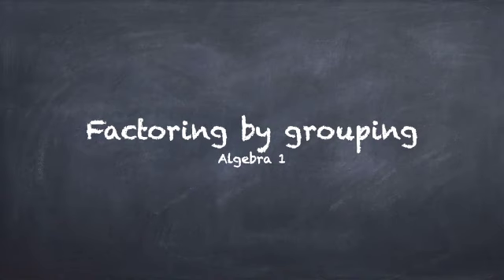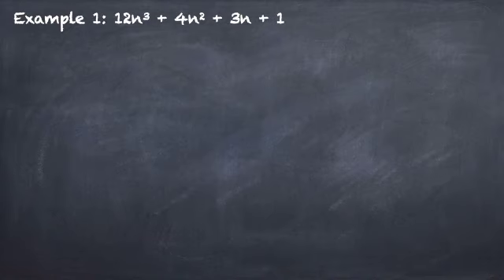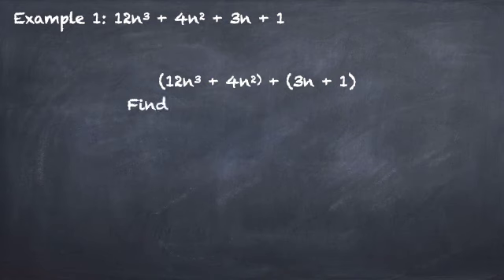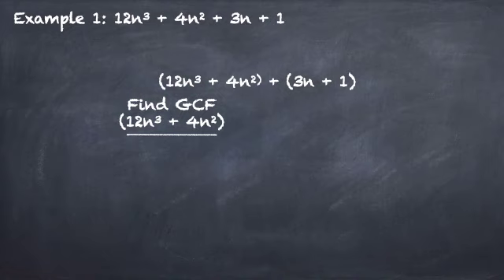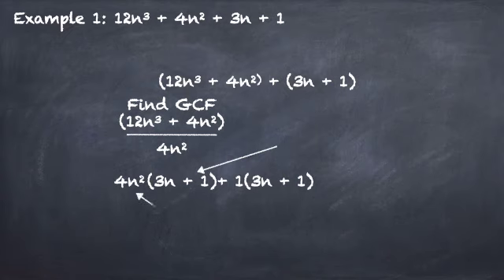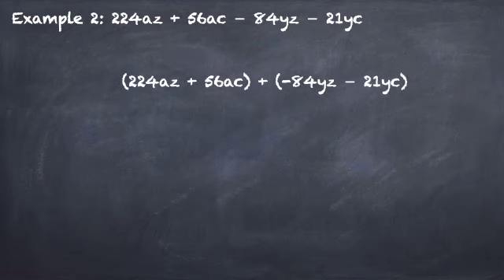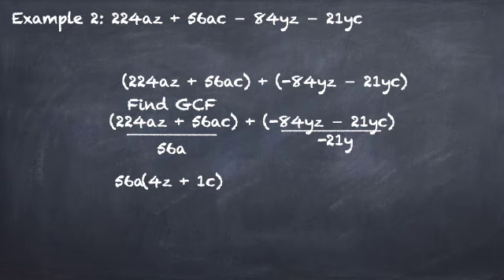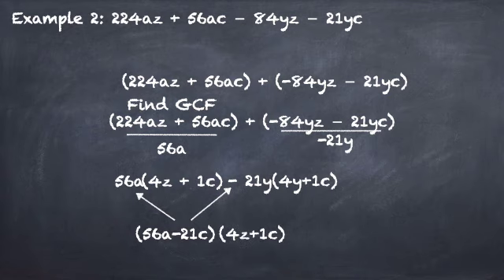Factoring by grouping SD 480p